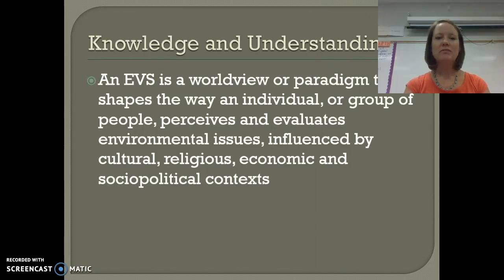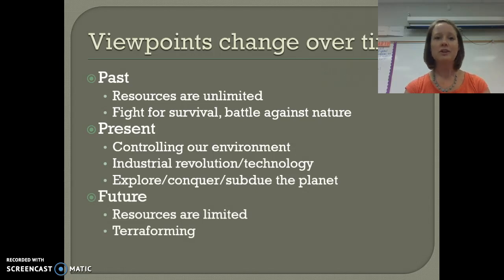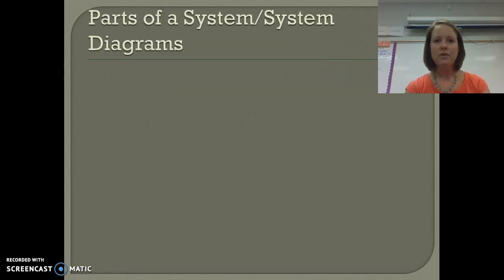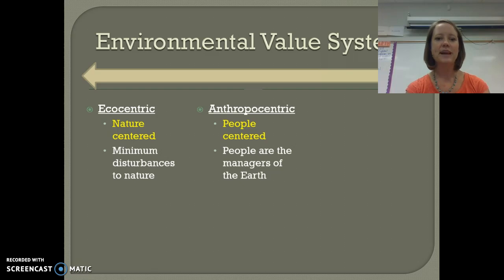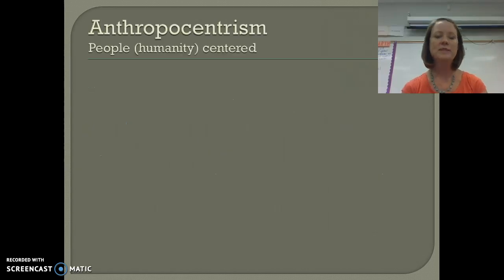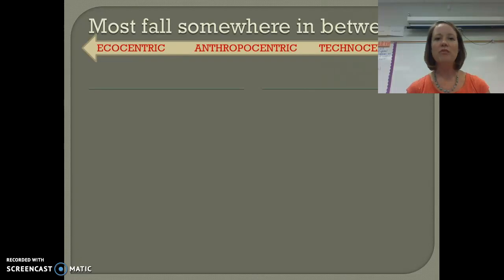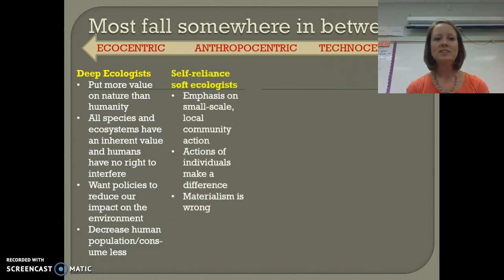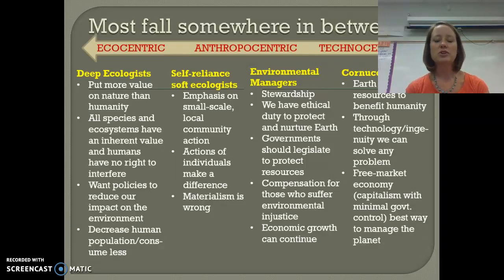IBESS Environmental Value Systems